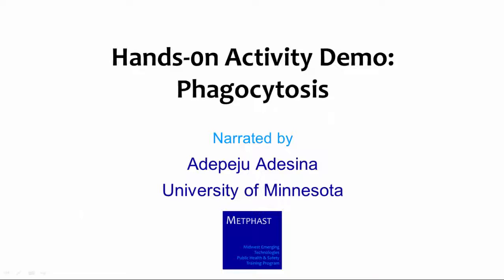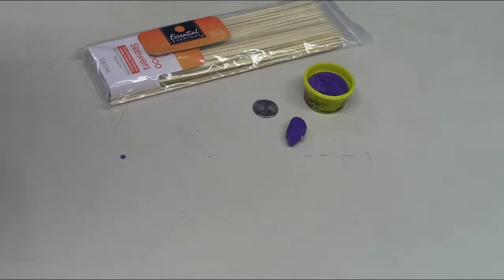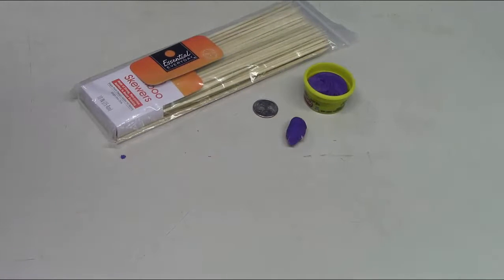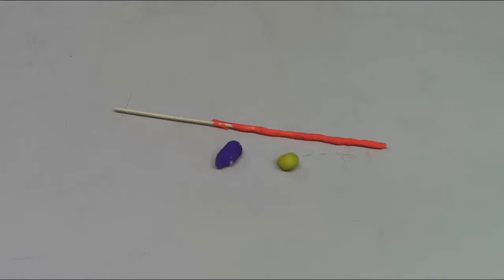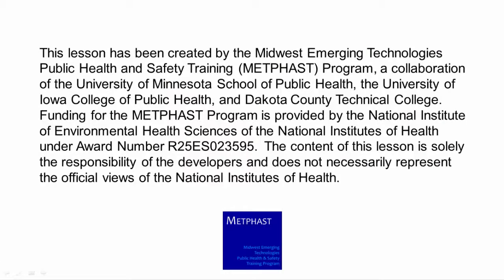Hands-on Activity Demonstration: Phagocytosis of Nano-objects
Macrophage clearance is the major means of removing nanofiber particles from the lungs through a process known as phagocytosis. When a macrophage is not able to efficiently phagocytose deposited particles, inflammatory and fibrotic immune responses are produced. This frustrated phagocytosis, which produces toxic effects on cells, has been shown to be associated with the length of deposited particles. The objective of this activity is for learners to be able to demonstrate the effects of particle size and shape on the uptake of nanoparticles by a macrophage.